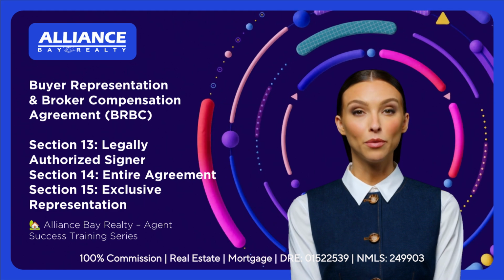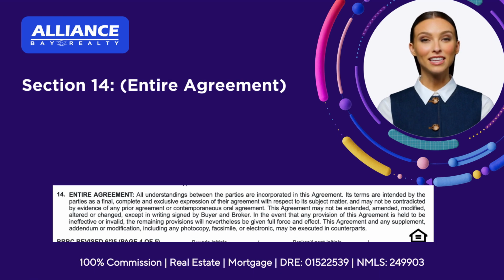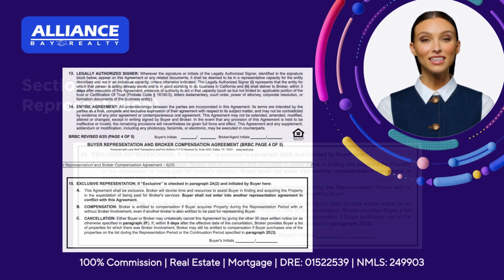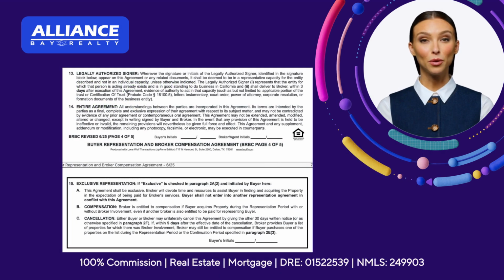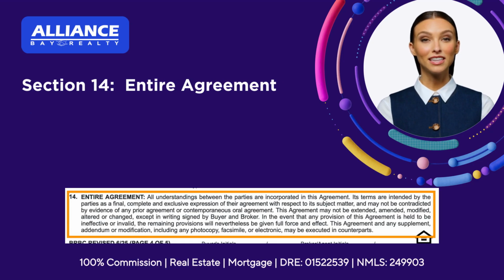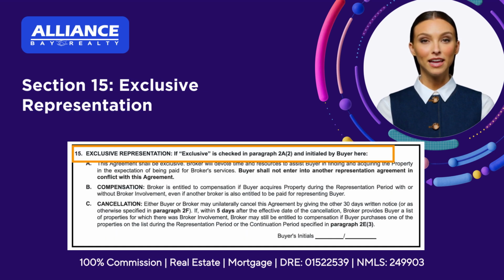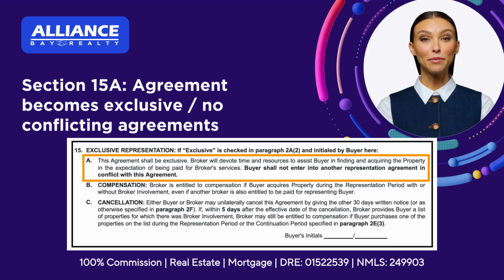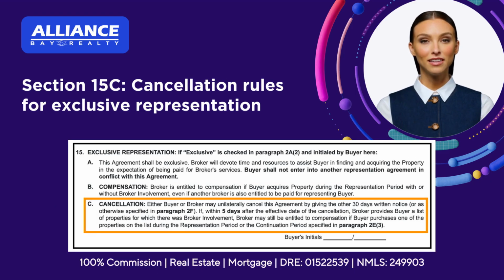BRBC Section 13: Legally Authorized Signer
BRBC Section 14: Entire Agreement
BRBC Section 15: Exclusive Representation

Buyer Representation & Broker Compensation Agreement
100% COMMISSION $695 or 10% Whichever is Less + $149 E&O
DRE#: 01522539
NMLS#: 254195
• Broker Support
• 24/7 Ai Assistance
• Training Weekly
• HUD Approved
• MLS Membership Throughout Northern CA
• 850+ Agents Already Love Us
• 100% commission real estate brokerage
• 100% commission real estate company